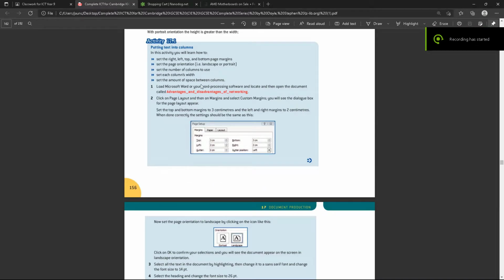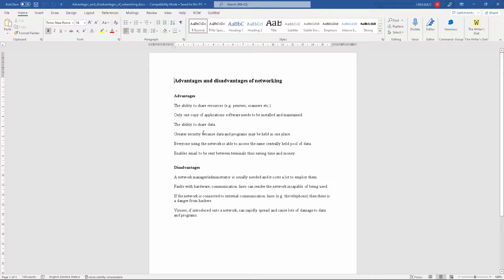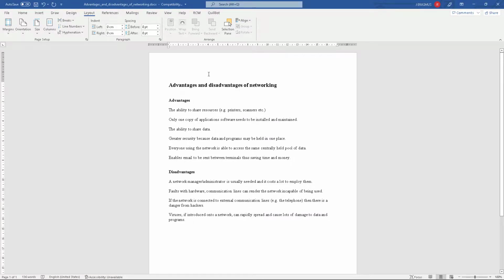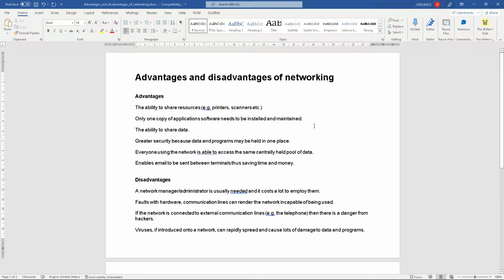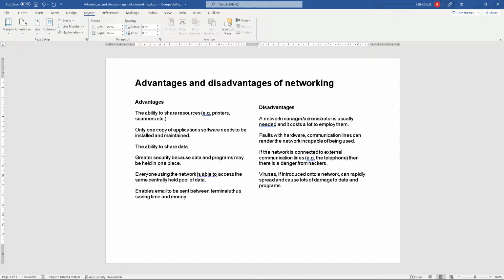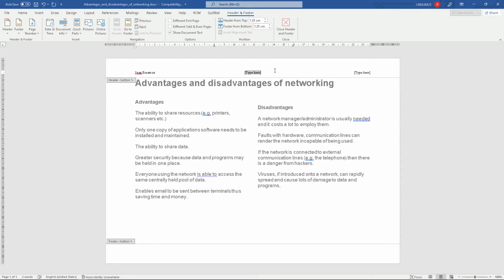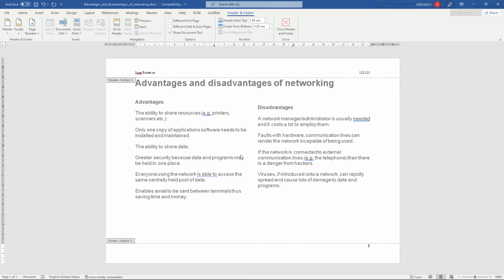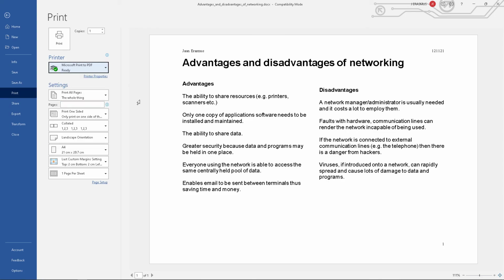Putting text into columns